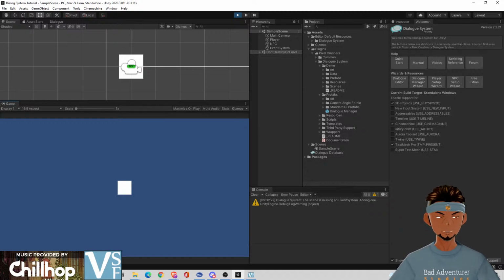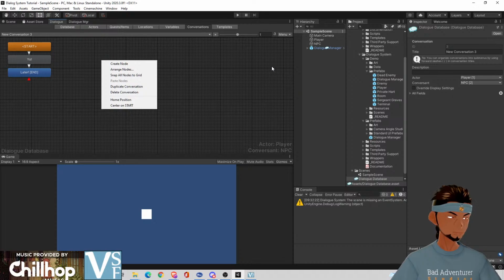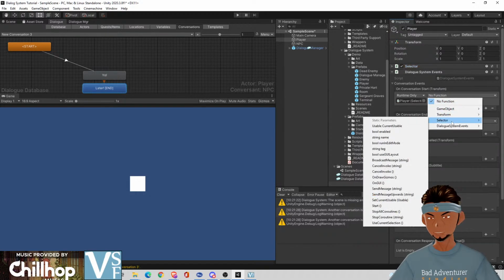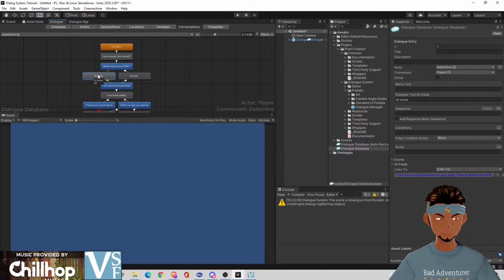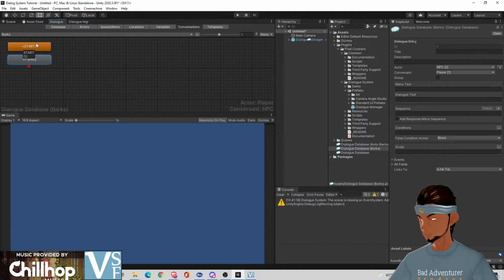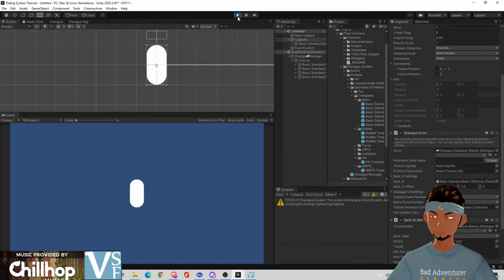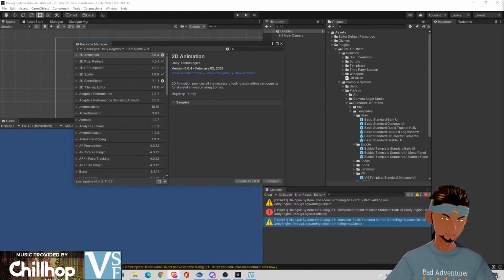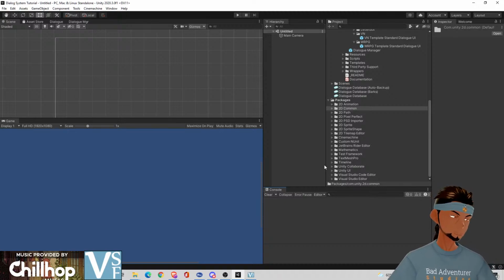Reviewing Dialog System Tutorials from Pixel Crushers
What's Good Nexus?!

Today I'll be studying and going over tutorials on how to use the Dialog System created by Pixel Crushers!

I highly recommend folks eager to get their games up and running to consider purchasing their assets on the Unity Asset Store! This is not a paid promo, this system is just so good, robust, and well maintained I HIGHLY recommend it!